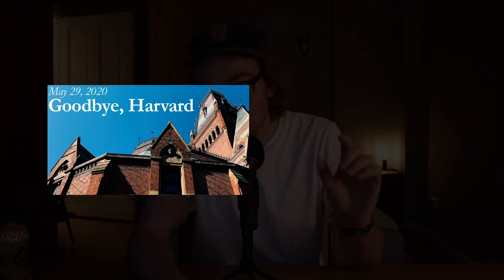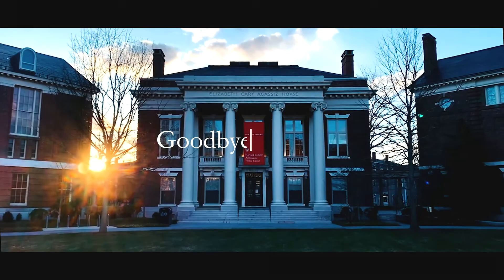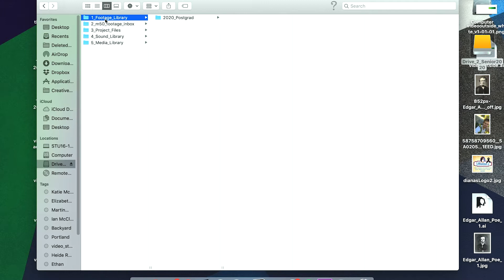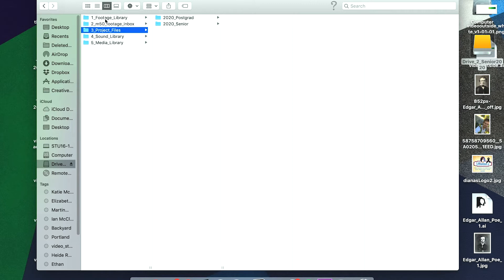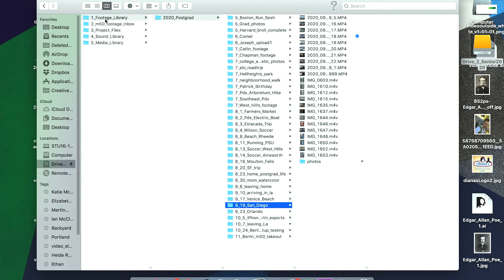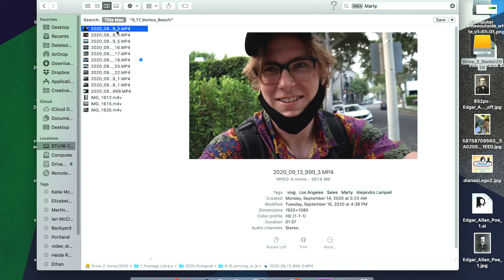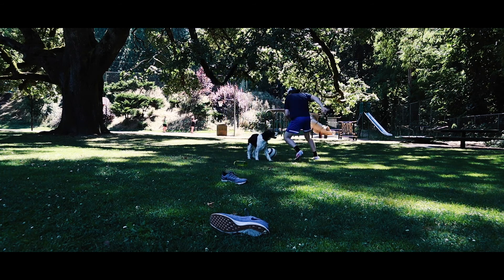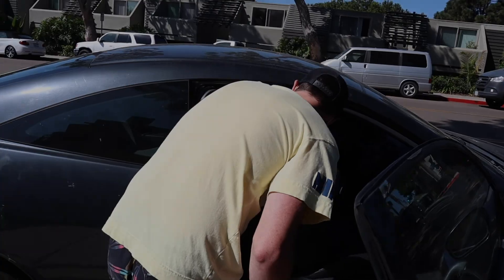How to Organize Video Memories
0:00 Intro
0:34 The Problem
1:34 My File Org
5:00 Is it worth it?
6:14 Conclusion

Here is the link to the external hard drive I use, the Samsung T5 Portable SSD I did extensive research into the topic and found this one to be the best in terms of speed for editing, price, and storage capacity.

Otherwise, this video is about how I store my video footage. It's the first one I've put together since coming to Berlin, and the first attempt at a new style for me - tutorials. I'm planning to make more like these in the coming months, and I think it's a better way to make videos consistently. I'm thinking through what topics would be most interesting to make tutorials about, so let me know below if you have any recs.